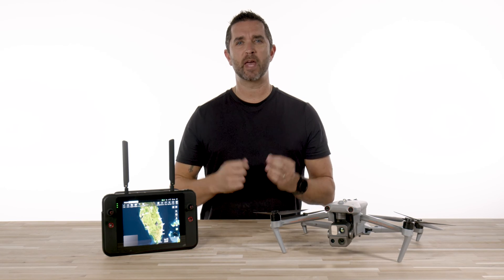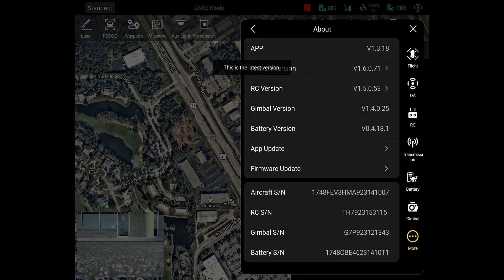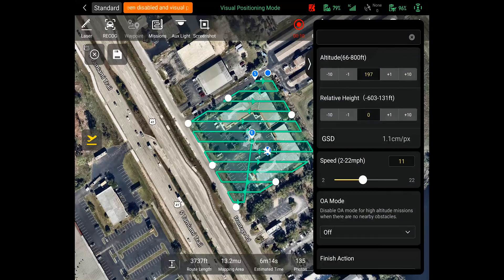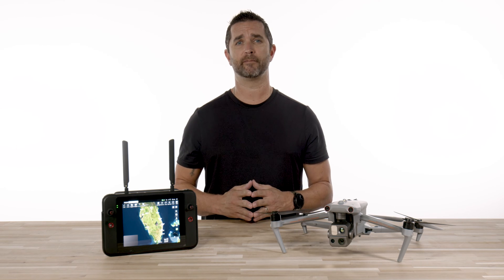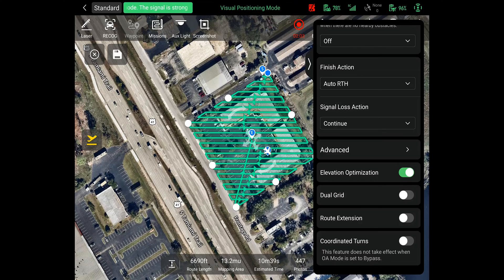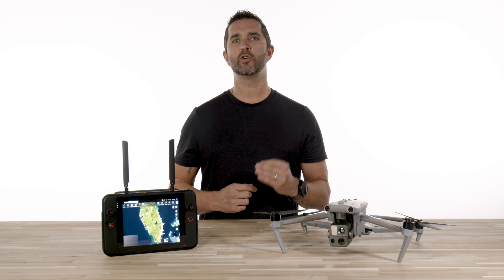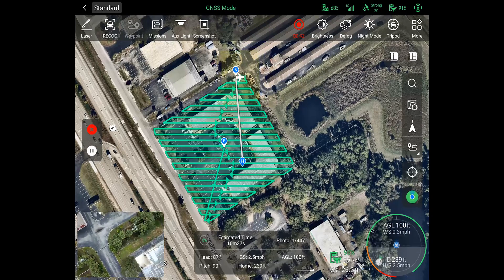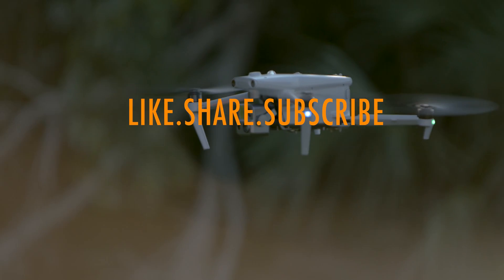Autel Evo Max 4T - How To Plan and Fly Your First Mapping Mission.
With the latest firmware release on the Autel Evo Max 4T, you now have the ability to do 2D and 3D mapping missions. Follow the instructions on our video to start your first mission.